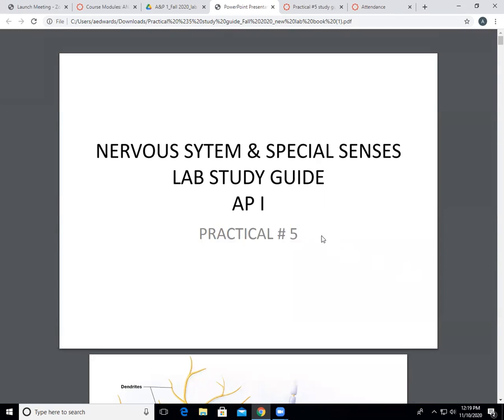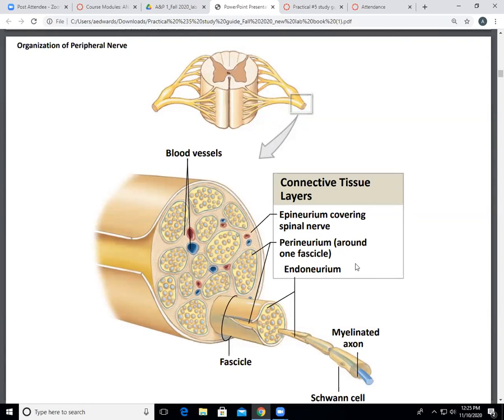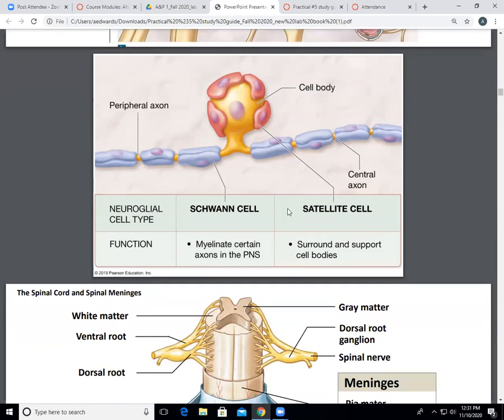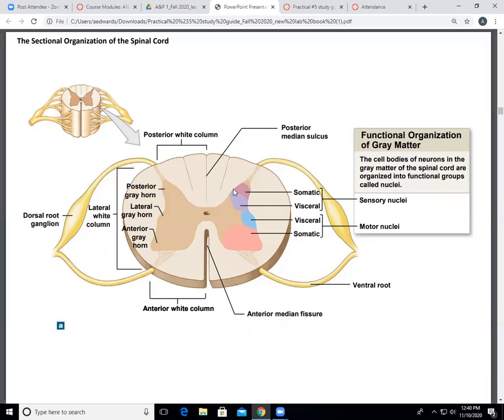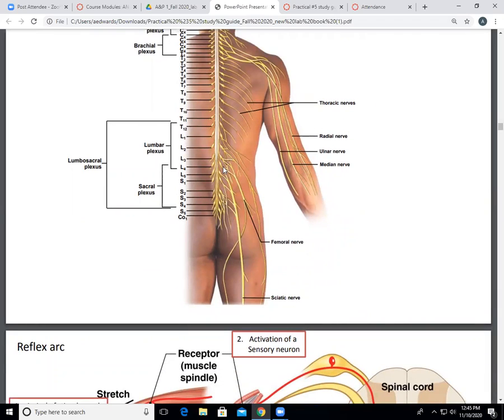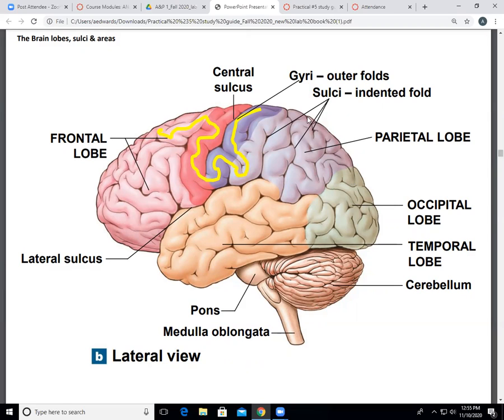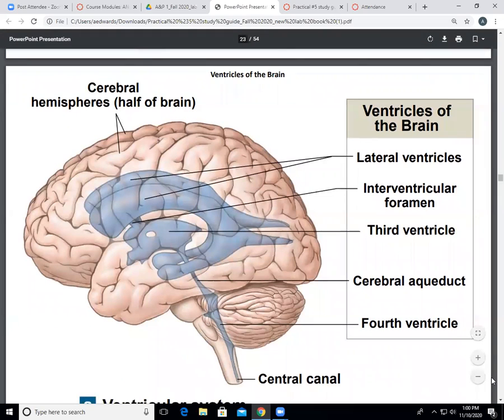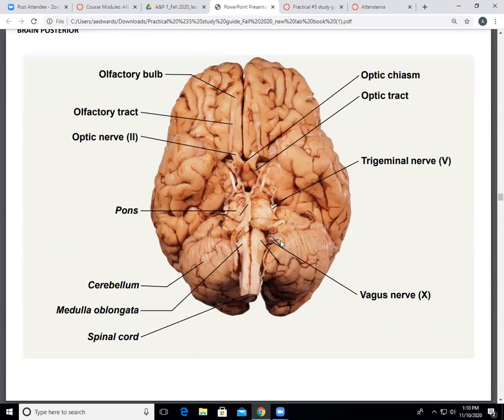A&P 1 Lab - Nervous System Part 1 - Neurons, Brain, Spinal Cord, and Peripheral Nerves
Neurons, Brain, Spinal Cord, and Peripheral Nerves